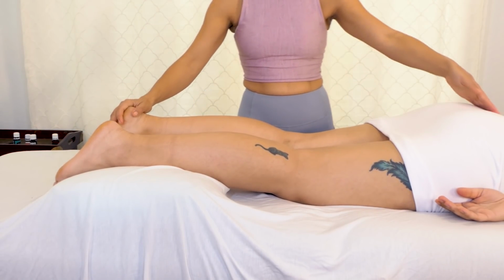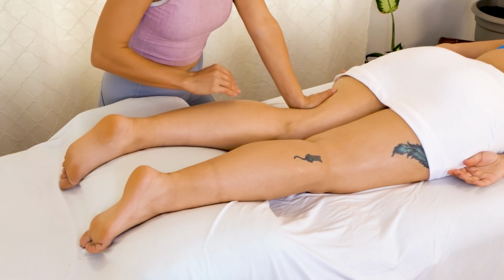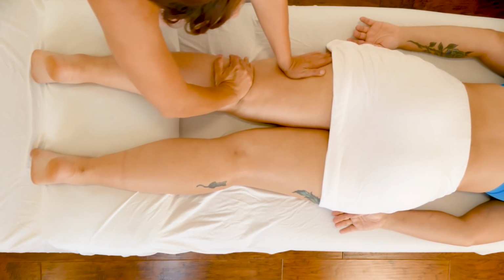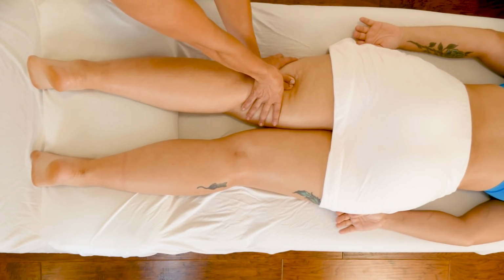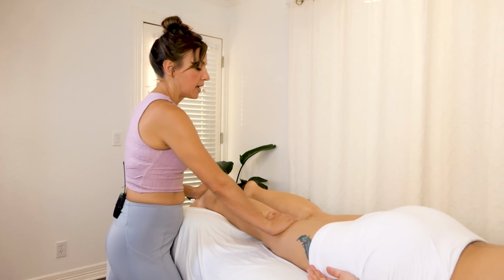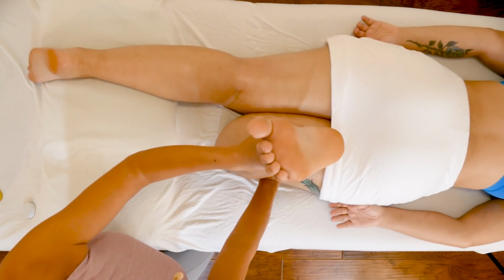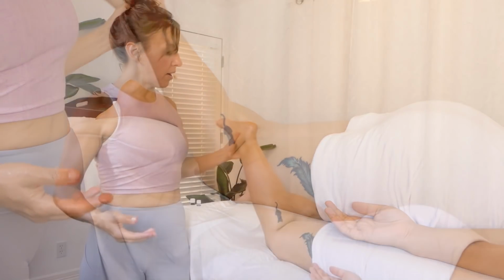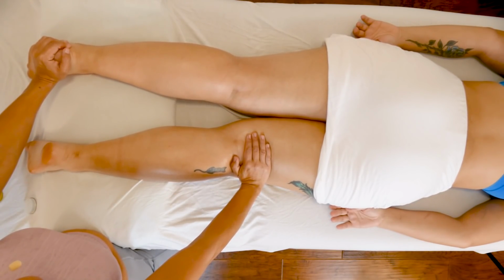Ultra Relaxing Leg Massage for Knee Injuries, Pain Relief & Posterior | Massage Tutorial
Join Chandler Rose in this relaxing leg massage focusing on knee injuries pain relief and posterior massage. This massage tutorial will show you how to focus and target those crucial areas.

10 Minute Lower Belly Blast with Eliz | How to Target Low Abs, No Equipment Workout, At Home Fitness

12 Minute Slim Waist, Flat Tummy Pilates | Low Belly, Six Pack, Back Fat, 360 Abs Core Home Workout